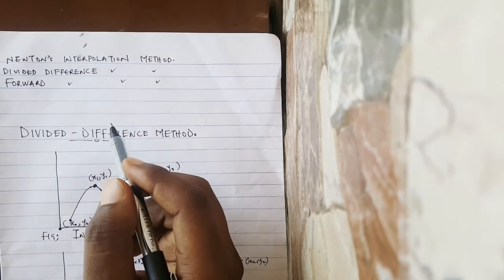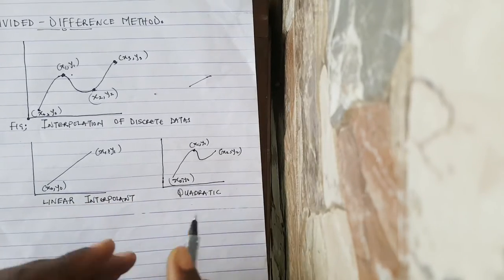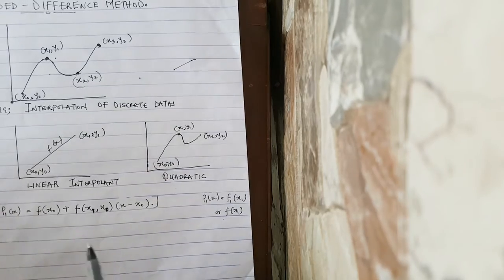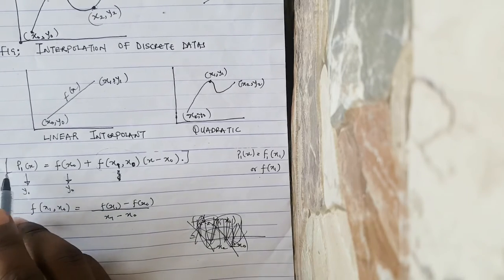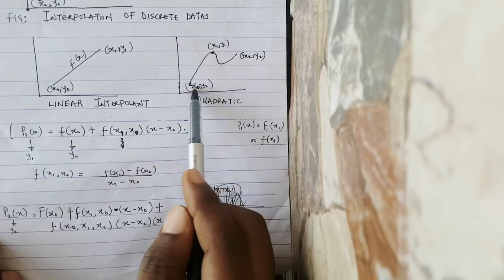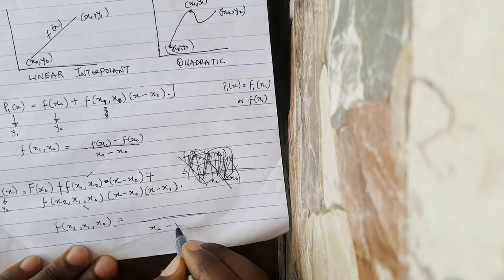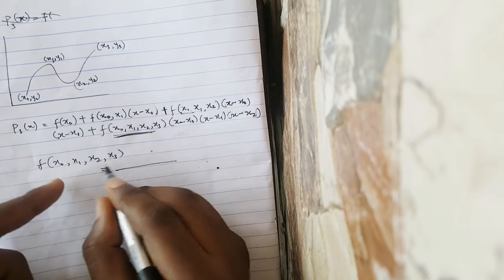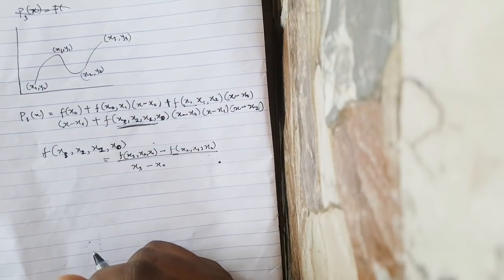Newton's divided difference interpolation method.